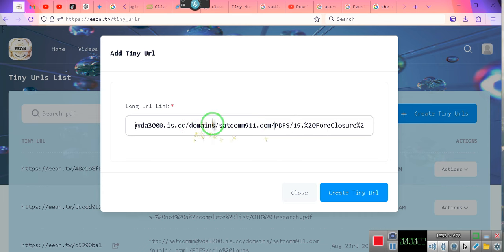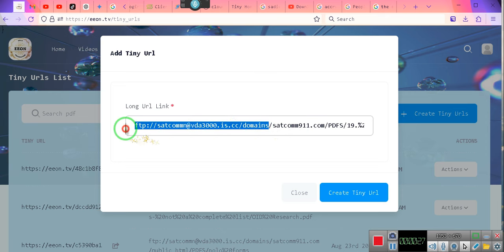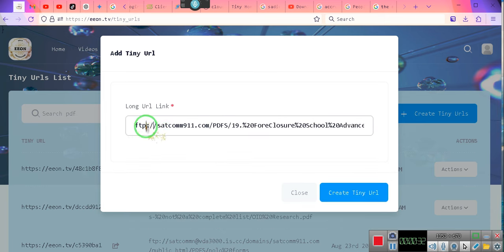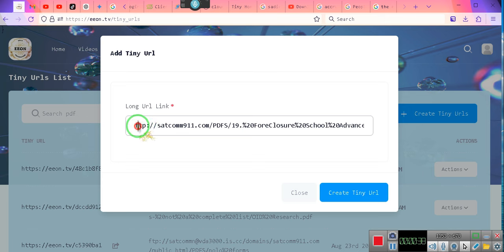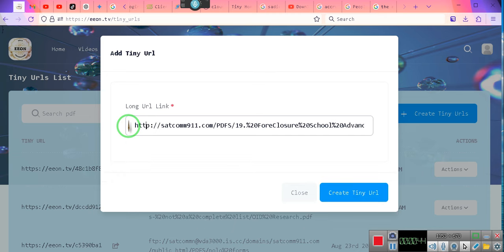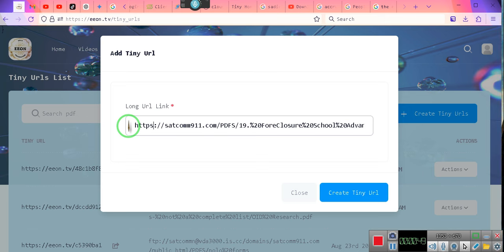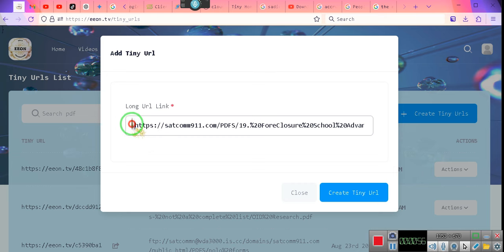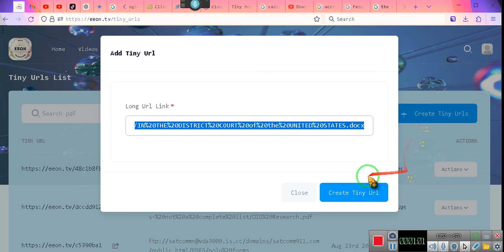Excuse Me, Pardon Me, Excuse Me, Pardon Me